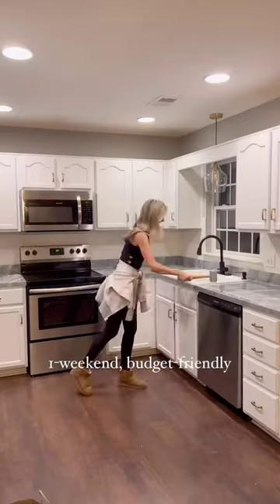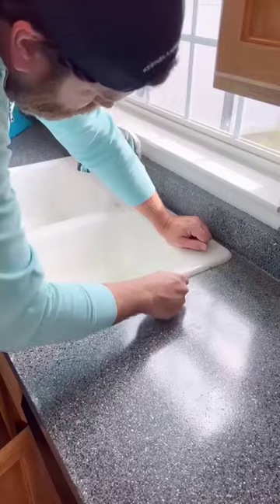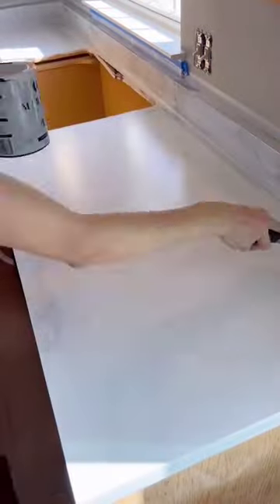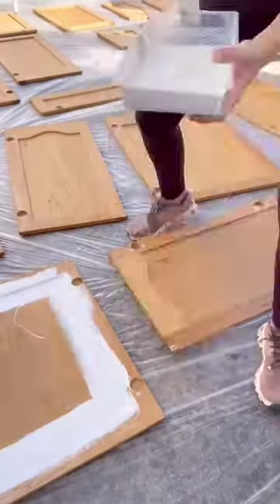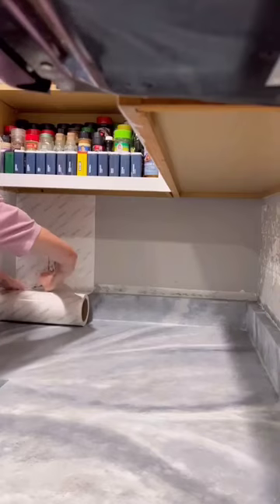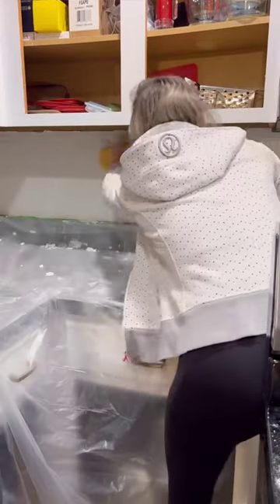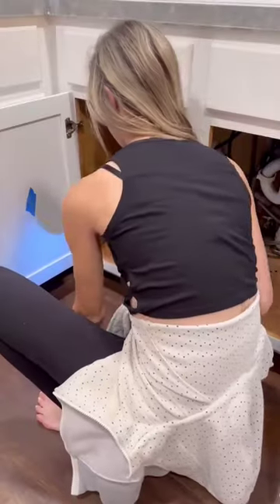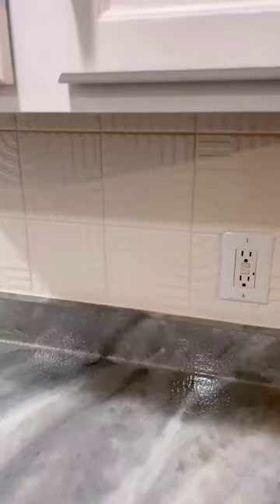1-WEEKEND Kitchen Makeover for my brother & sister-in-law!